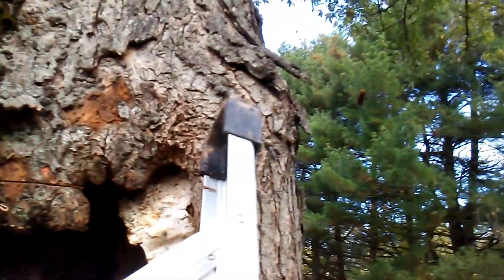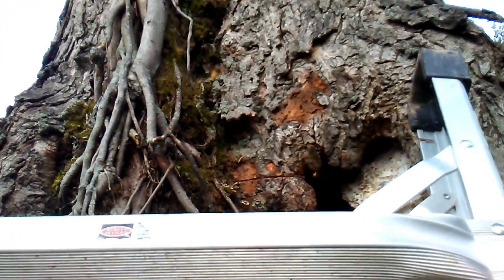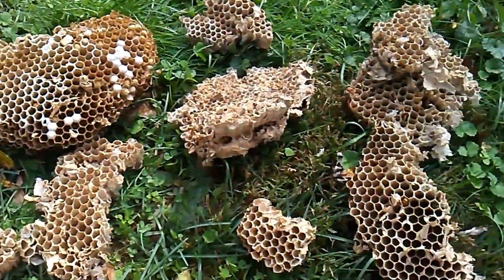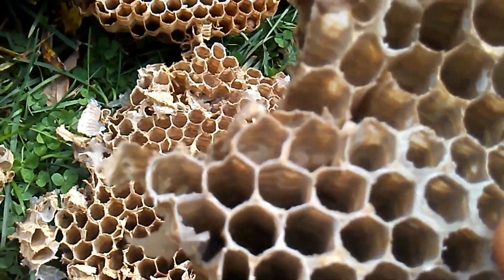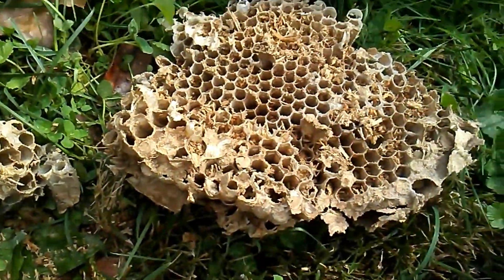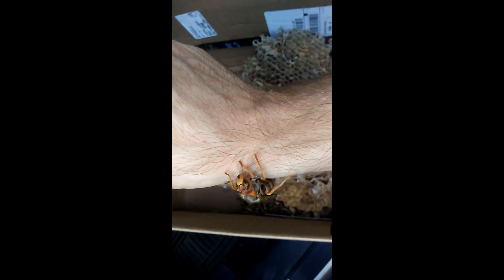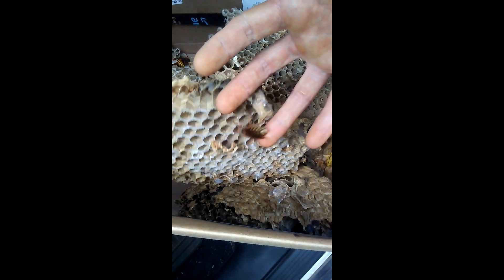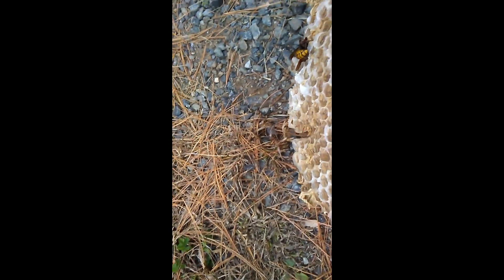Giant European Hornet Nest Extraction: Removal From Tree.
This morning a nest of the Asian giant hornet (murder hornet) was removed from a tree in Washington state. While on the east coast in Pennsylvania, a nest of the European giant hornet was removed from a tree this morning October 24th.